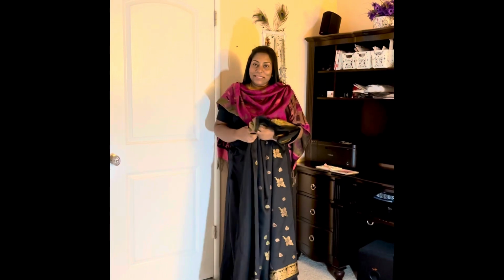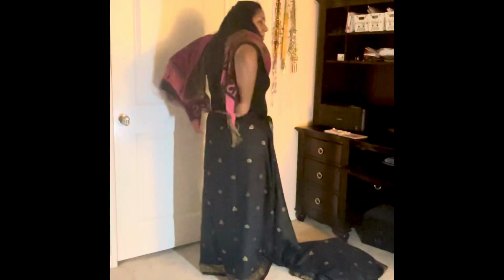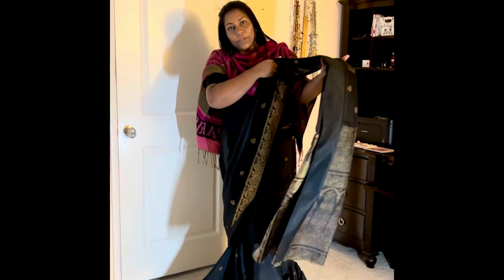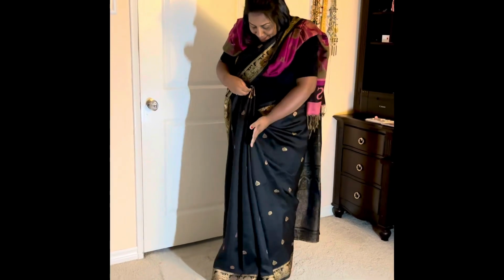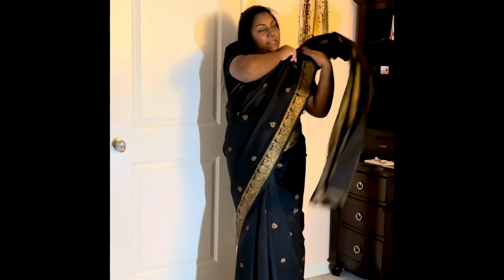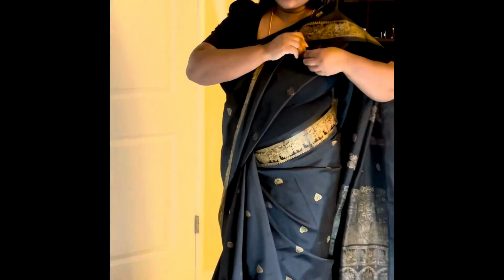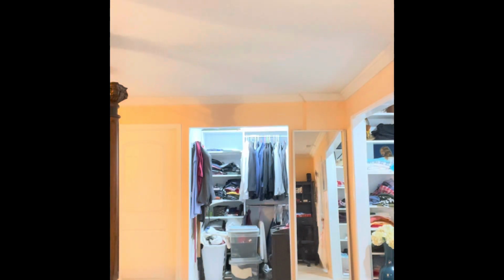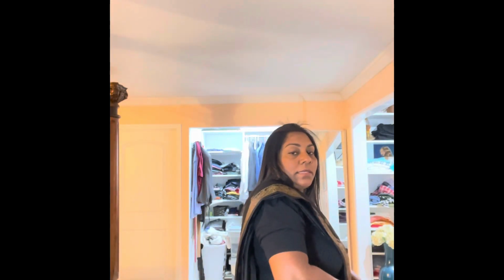Saree draping my way ( Pallu by ullu per hubby 😂)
Dedicate to my daughters carol and Celine, for one day I will be gone and you will need this video…….or better never!
since Jesus is coming soon😀